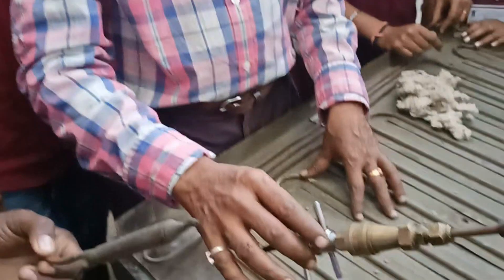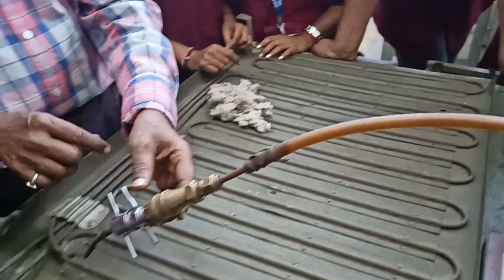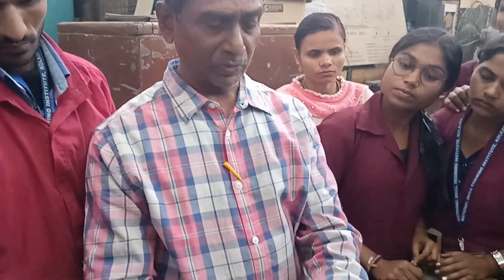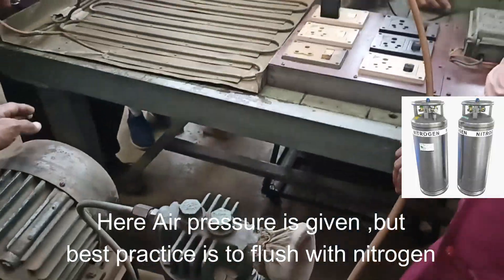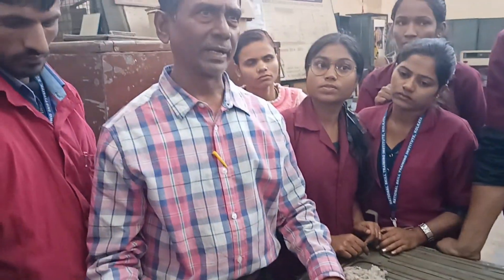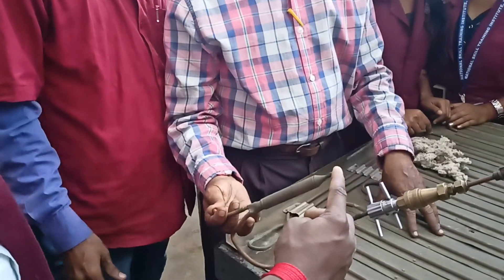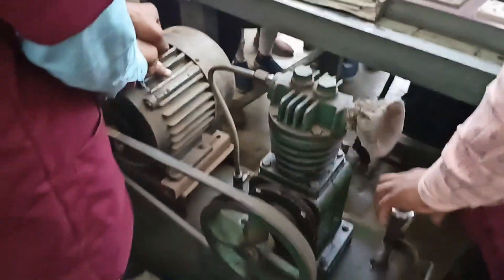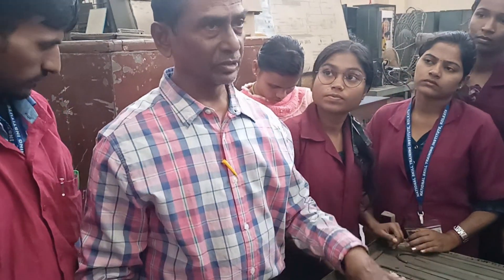Flushing and Cleaning Condenser or evaporator tube by using Dry Nitrogen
In this video I have explained the method of flushing and cleaning of condenser or evaporator tube by use of dry nitrogen.